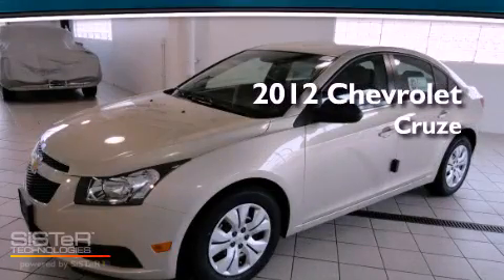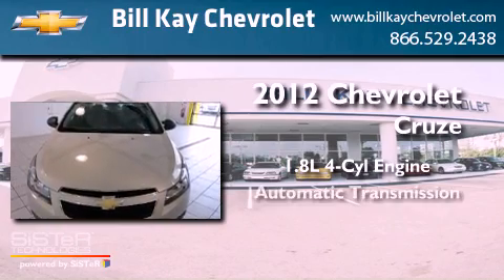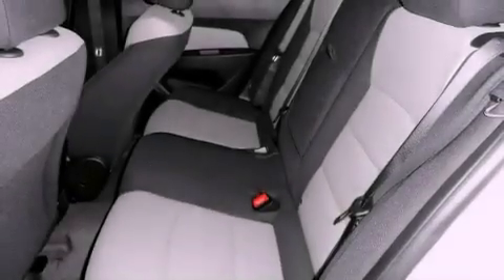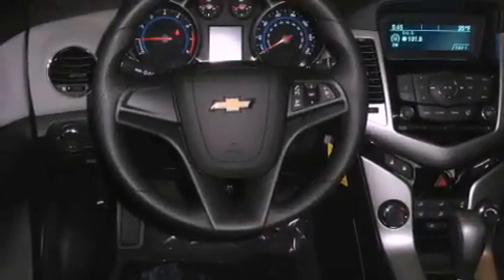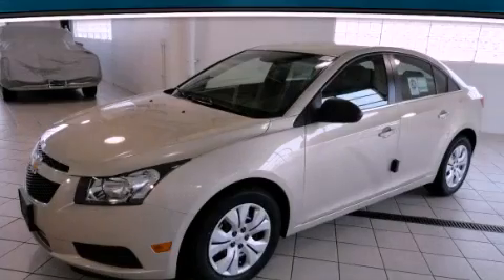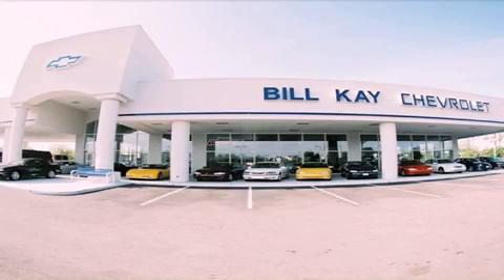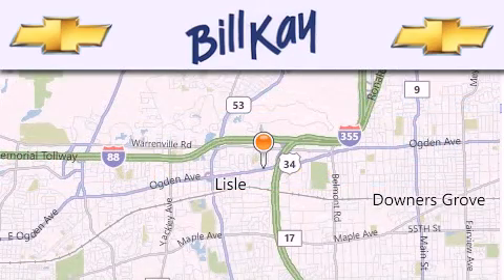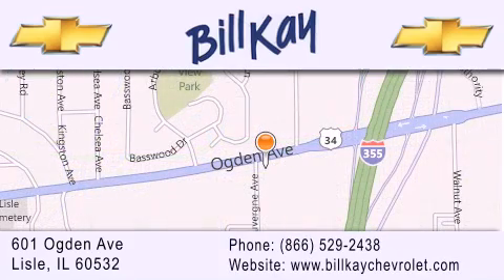2012 Chevrolet Cruze Lisle IL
Year : 2012
 Make : Chevrolet
 Model : Cruze
 Engine : 1.8L 4 Cyl. Fuel Injected
 Trans . : Automatic
 Exterior : Gold Mist Metallic
 Miles : 2

 Stock : 129096